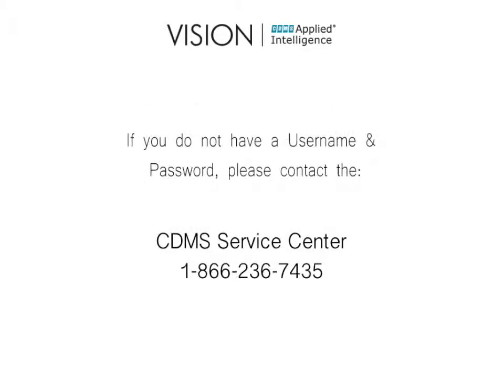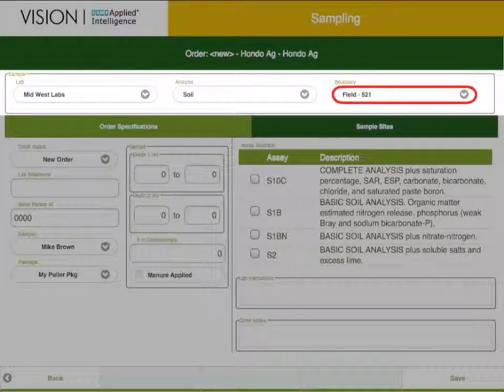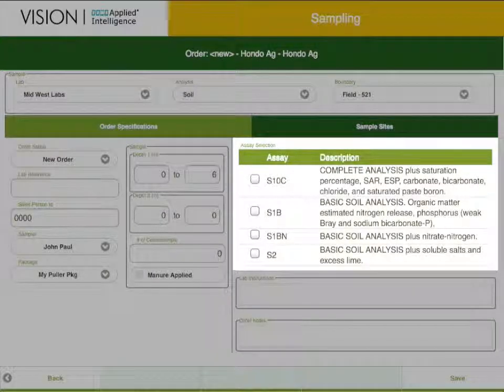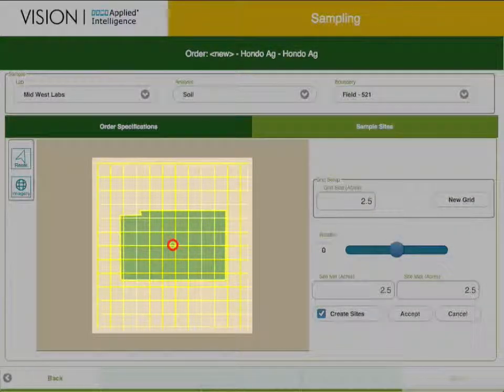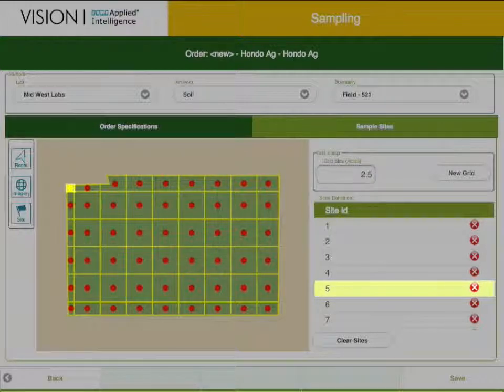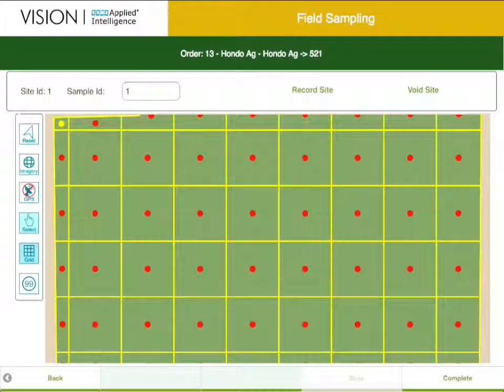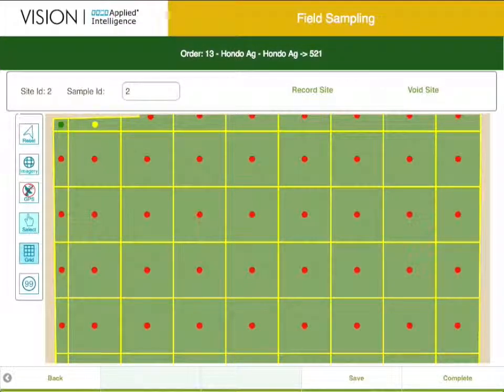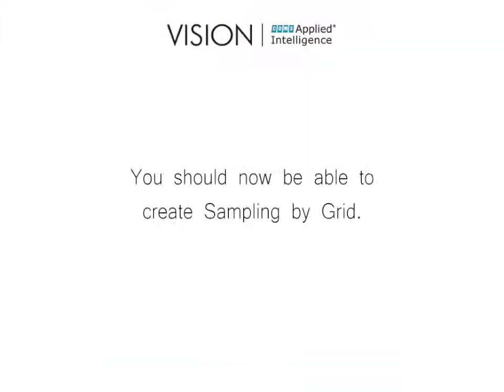In Field Grid Sampling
Vision enables in-field grid sampling while working from your mobile device. This video will cover how to create grid sampling sites.

Vision Login Instructions:

Type in the username and password that has been assigned to you. If you are an Advisor user, your username and password for Vision will be the same as for Advisor. The password is case sensitive.